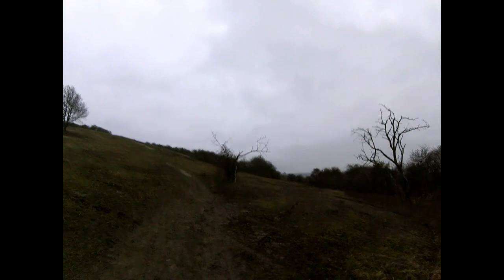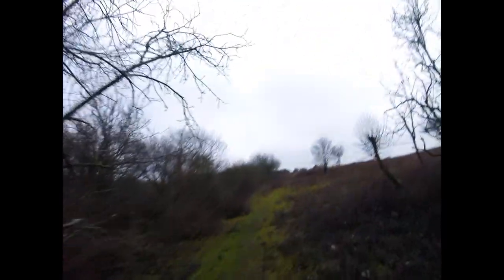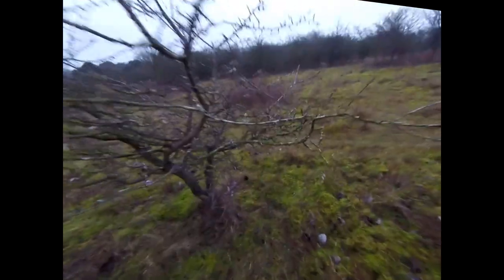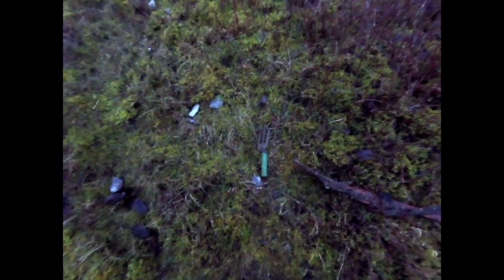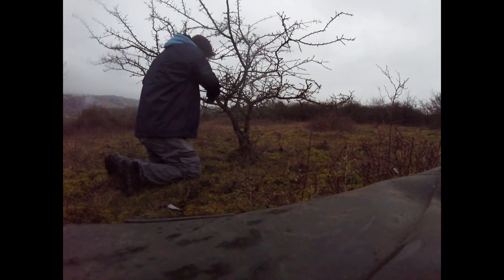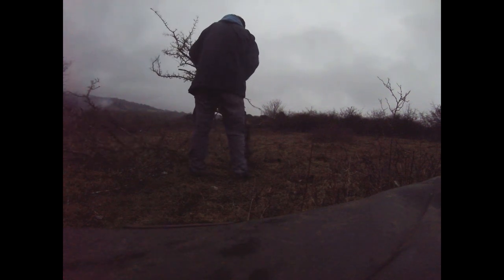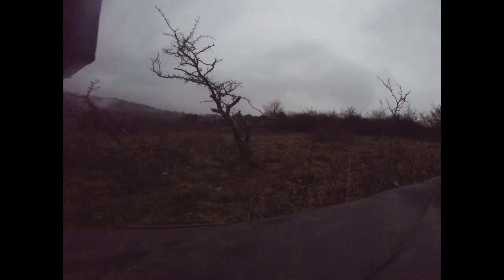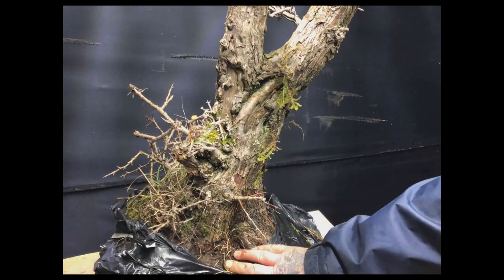The Hill: Collecting Hawthorn yamadori for bonsai Part One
This is some footage I took a couple of weeks ago on a dull January day while out collecting old Hawthorn for bonsai, on what has become known as The Hill. A place where I have been collecting old trees for the past 5 years.
The footage isn't great, mainly shot on a GoPro (bad idea) and in poor to non-existent light. If you're looking for a glossy well-shot video, you'd definitely be better off moving onto the next YouTube video.
Despite the quality, I've decided to go ahead publish simply because there are a number of people interested in this 'first look' at the the Hill and it does go someway to illustrate the reality of collecting yamadori. It's cold, dirty and muddy, and hard graft that those of us who collect have to endure!
If you make it to the end of the video, you do get a good glimpse of the stunning tree I collected. and hopefully you'll pick up some tips on the way.
Part Two will cover the potting up and aftercare of the tree, in 4k!